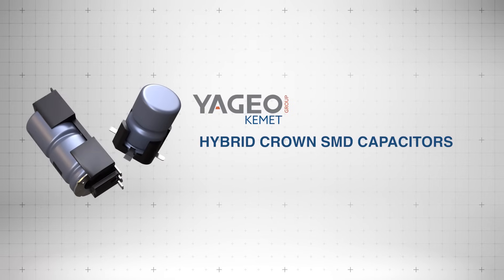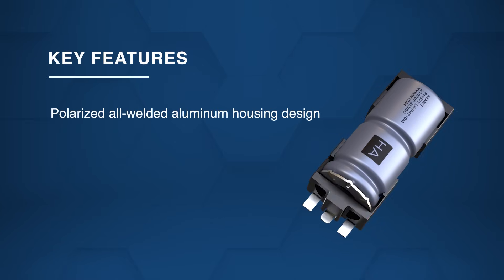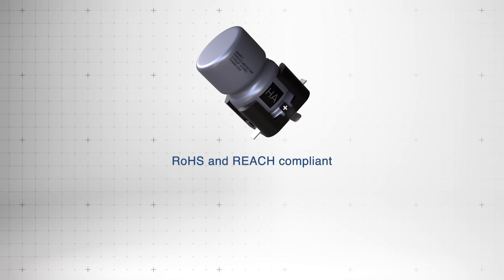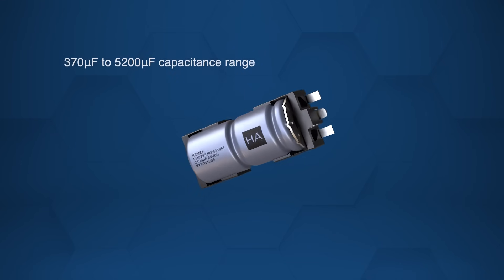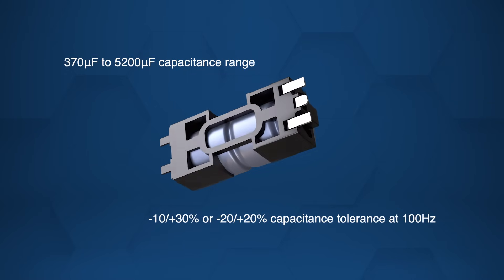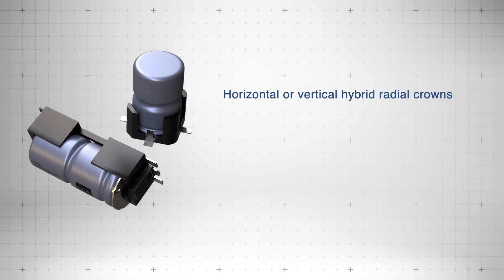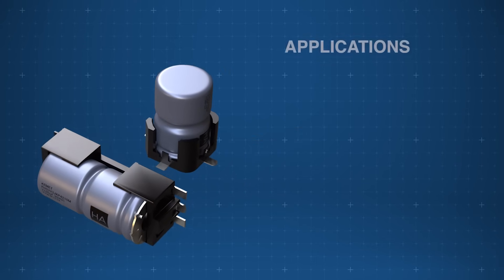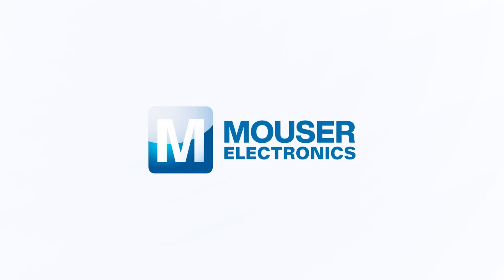KEMET Hybrid Crown SMD Capacitors: New Product Brief | Mouser Electronics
KEMET Hybrid Crown SMD Capacitors, available from Mouser Electronics, deliver high ripple current handling, high-temperature resistance, and excellent electrical performance in a durable, compact design.